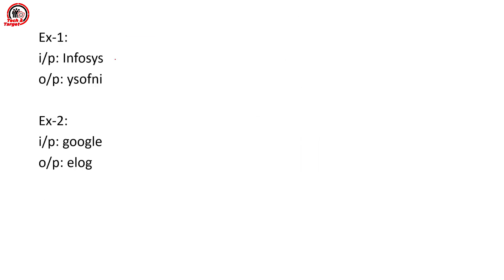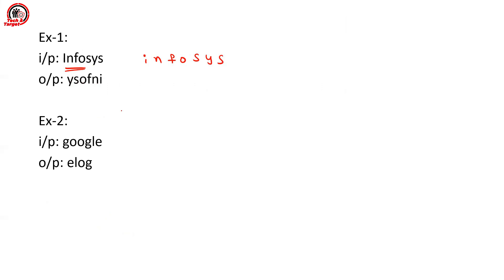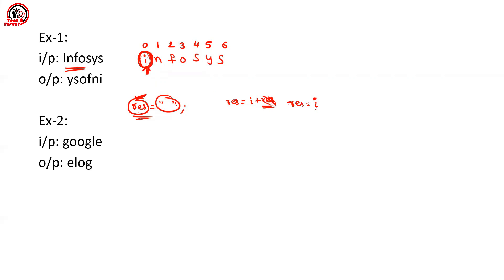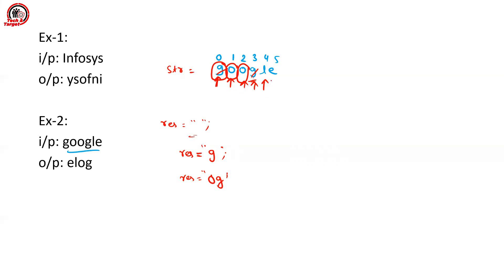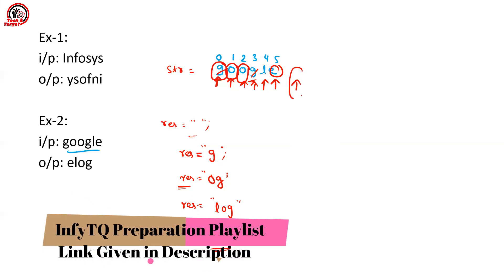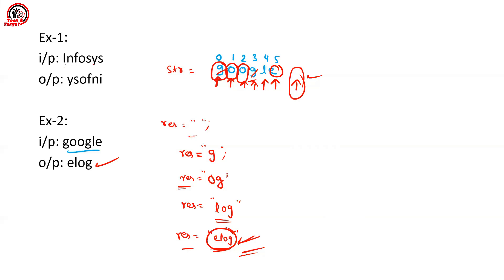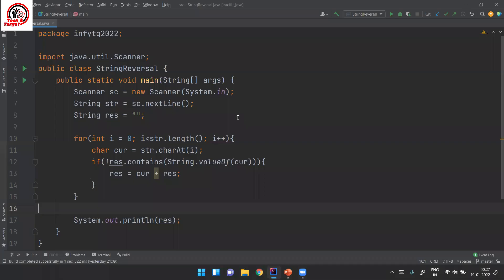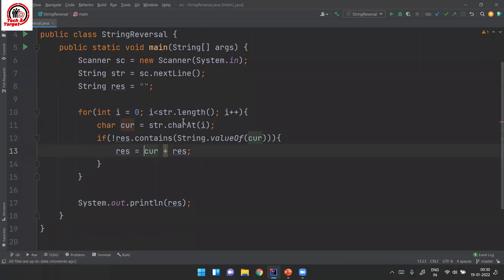InfyTQ Coding Questions "REVERSAL OF NON - DUPLICATE STRING " | InfyTQ Previous Year Question 🔥🔥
On All GeeksForGeeks Courses

You can also reach to me on Instagram : @techandtarget